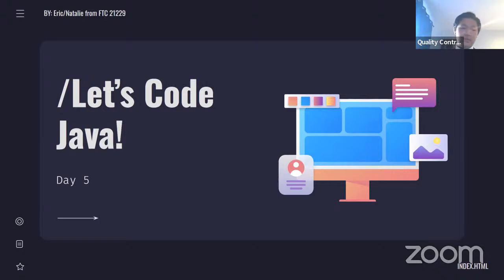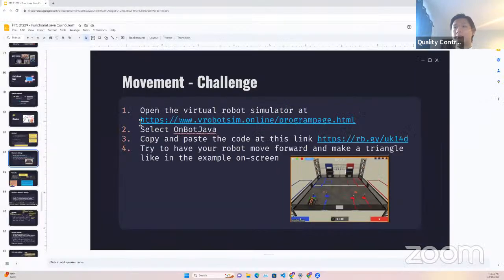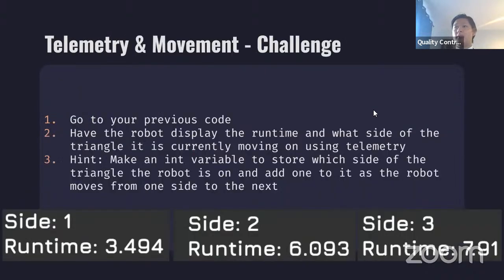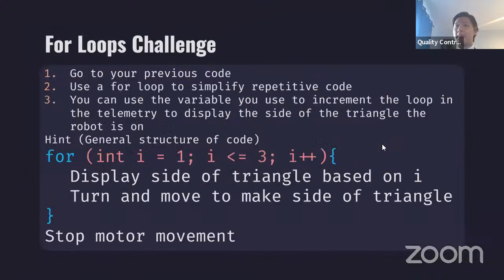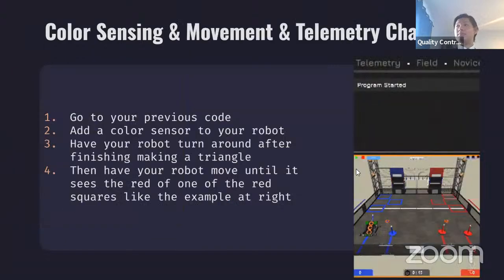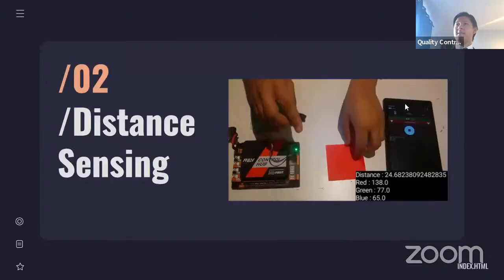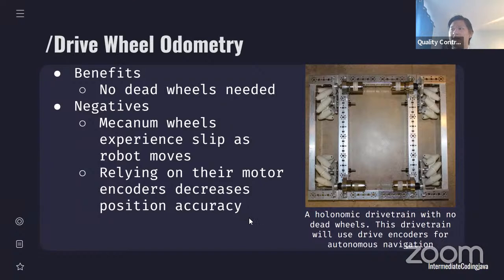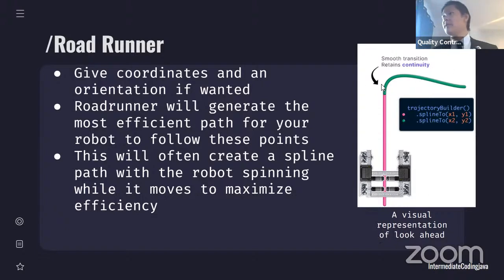FTC 21229 QualityControl Series - Programming Virtual Robots in Java - Class 5